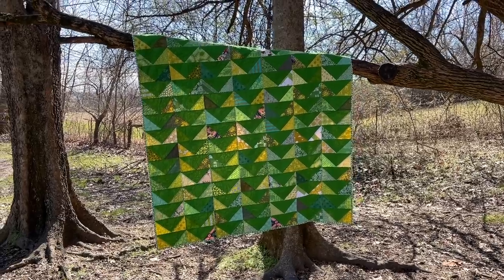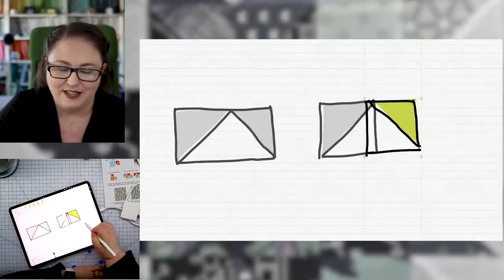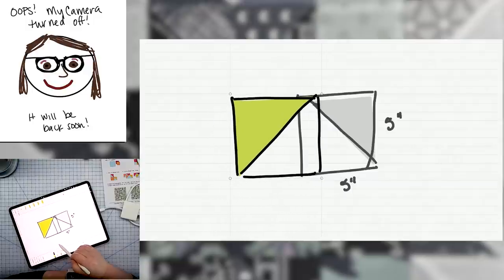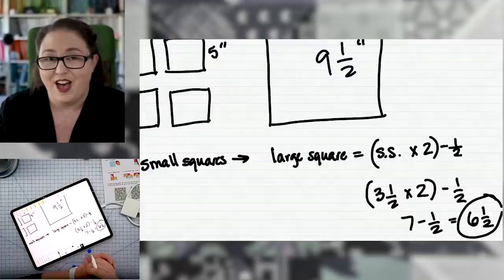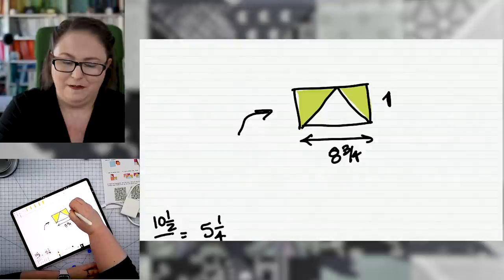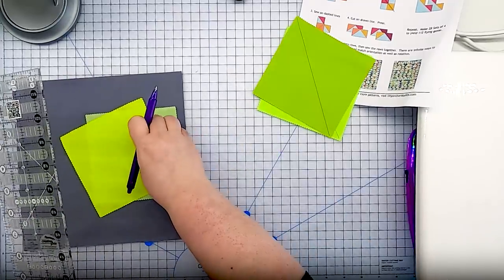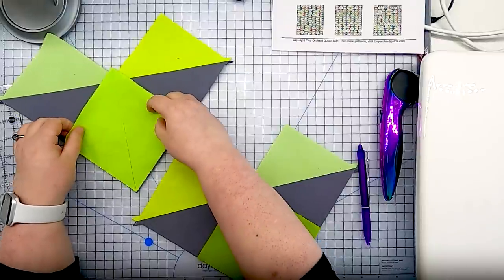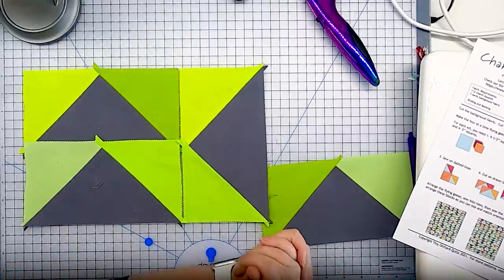Flying Geese Quilt from Scraps! Use the Scrap Sizes You Have WITHOUT Trimming!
Typical four at a time flying geese math starts with some specific measurements for the squares-- 3 7/8 or 6 3/8.  But what if you have a stack of 4" squares sitting there!  Don't trim 1/8" off each one--thats boring!  Instead, let's rework the math to make flying geese with the squares you have.  They will end up some funky/weird sizes at the end but thats ok!  If you are going to sew them all together, they don't have to be a specific size, just all the same size!

If you want to trim them down to a specific size to match up with other blocks, I recommend the Creative Grids Flying Geese Trim Tool

Its a totally free, easy way to support me and help me continue to grow on youtube and make more videos for you!  You can click the red button under the video

💚 There are TWO downloads this week!

💚 Get the fabric I used in my quilt: I used charm square scraps in green along with Kona Grasshopper.  You can find all the shades of Kona